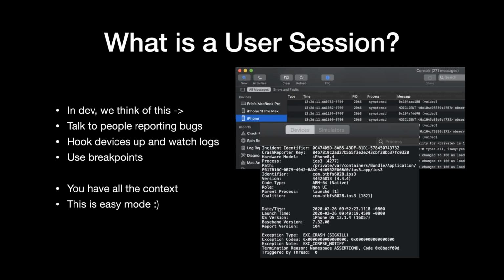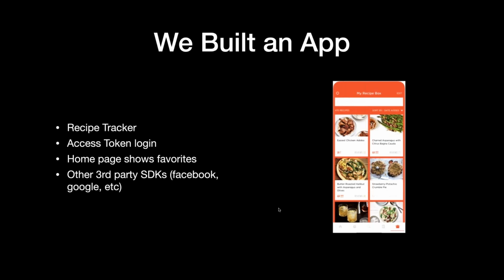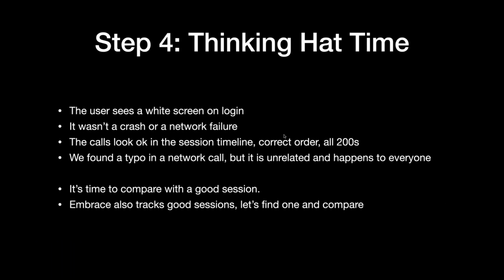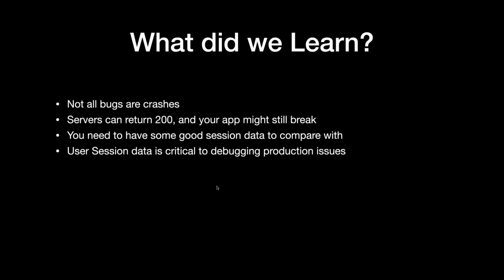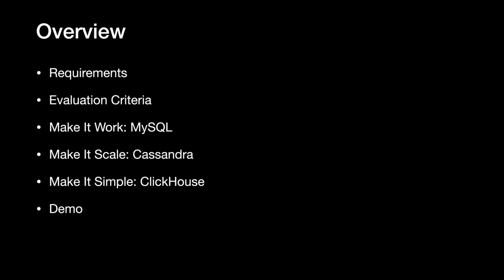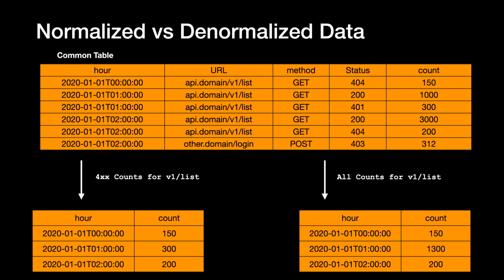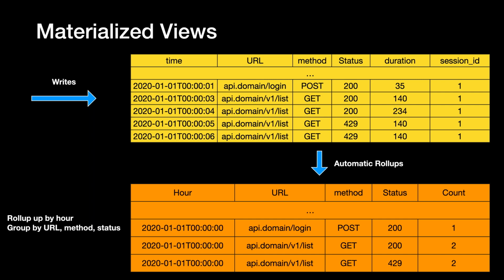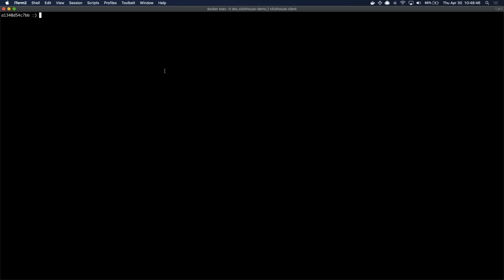Webinar: The Power of the Individual User Session in Debugging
How the individual user session informs debugging and database management

Some bugs cannot be tracked down without the context of the actual user session they occurred on. Find out which bugs fall into this category as well as how to debug them quickly and efficiently using data collected from the individual user session. We’ll also cover how to build a backend that can support storing and retrieving unsampled user session data.

What you will walk away with:
- What kinds of bugs can you find with user sessions
- How to solve tricky bugs with user sessions
- How do you build a service that gives access to all these sessions
- How do you store that much data

Who would benefit from this webinar:
- Mobile developers
- Product managers for mobile teams
- Backend engineers on projects with heavy data requirements